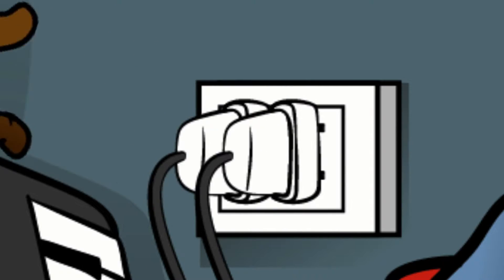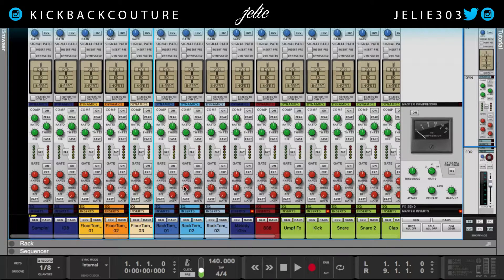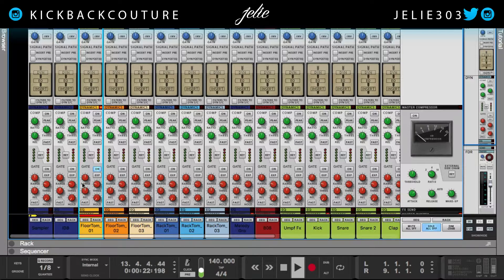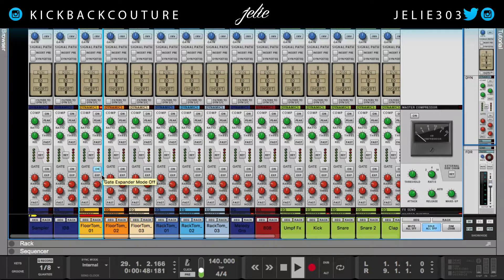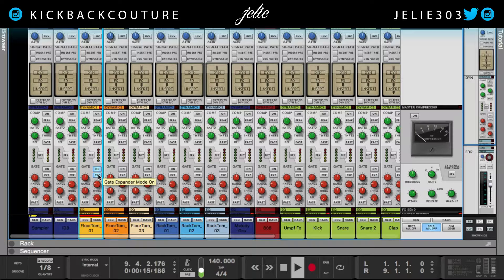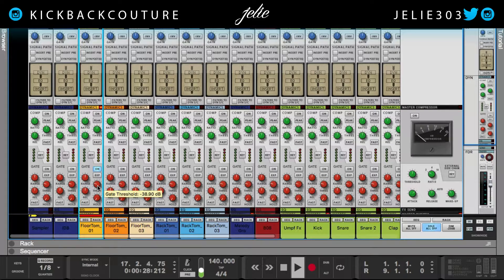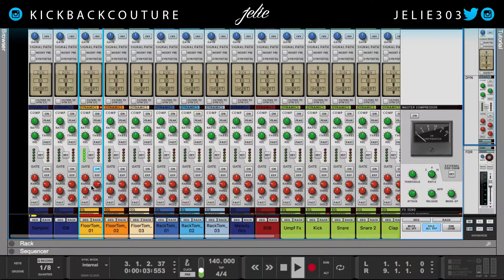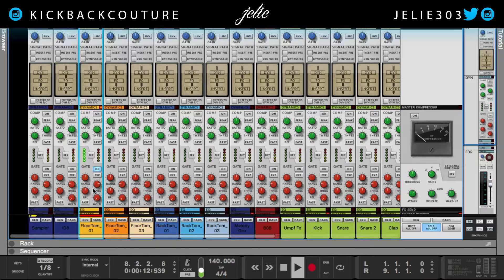Main Mixer Decoded : Gate + Expander | Dynamics Section Pt. 2 | Reason 10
Free Loop Kits
Boarding Pass